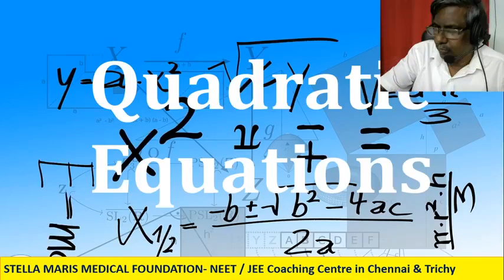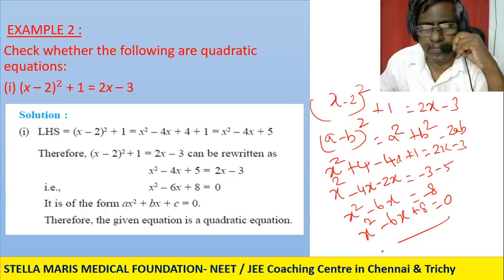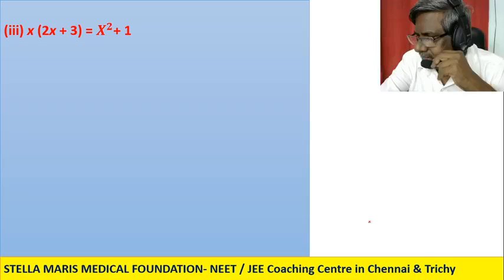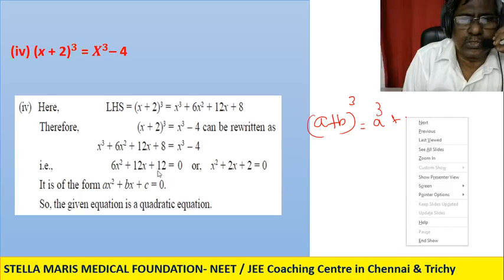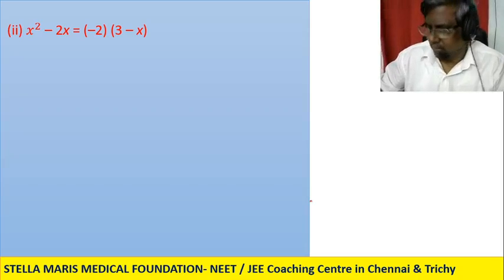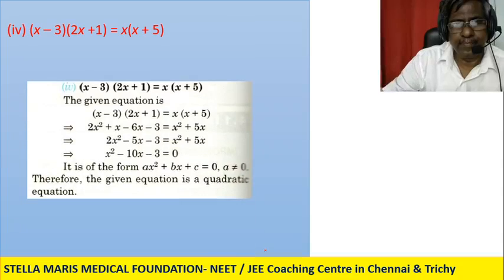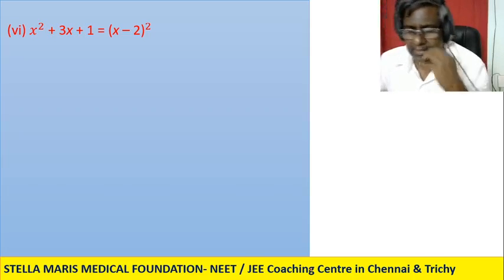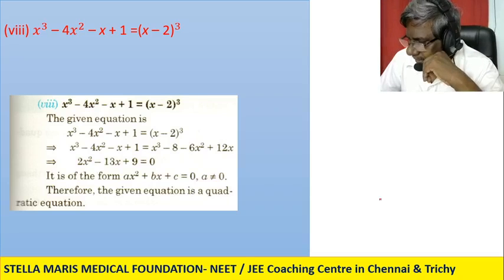CBSE Term 2 - Class 10 Maths - Quadratic Equations - Part - 1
Call or WhatsApp to 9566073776